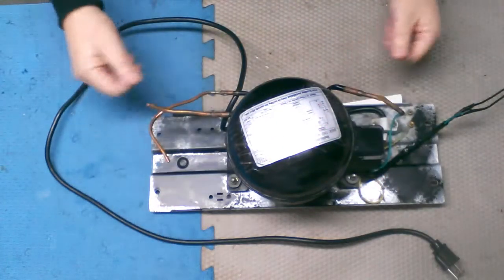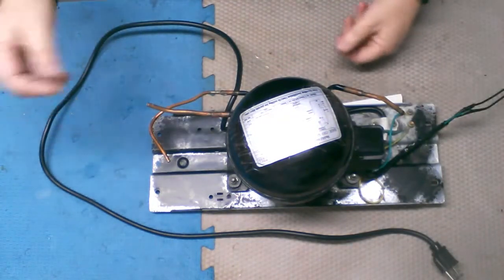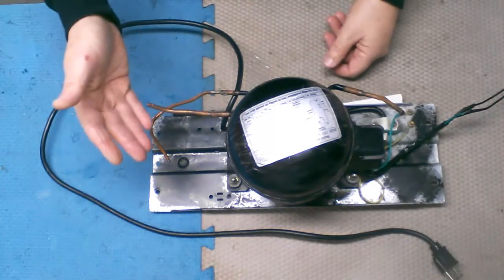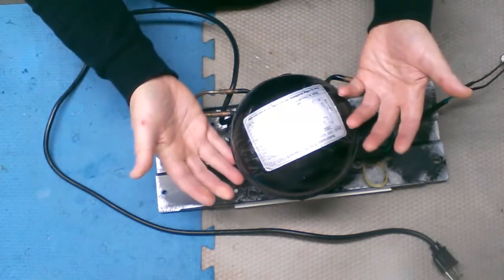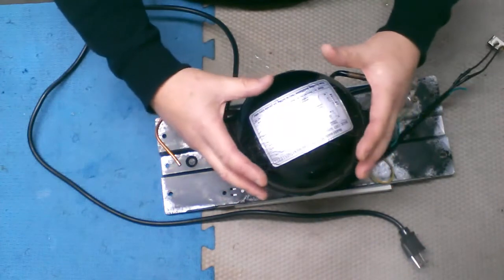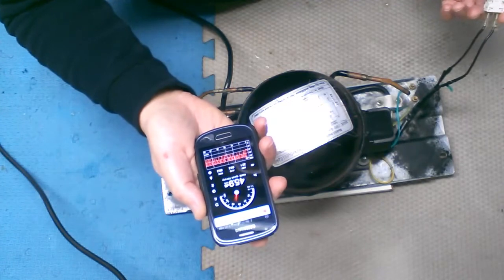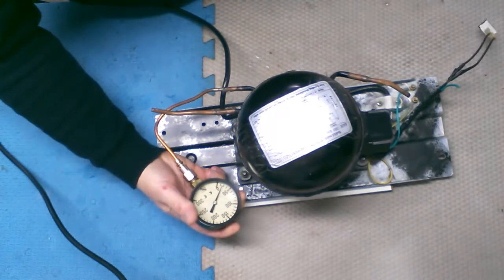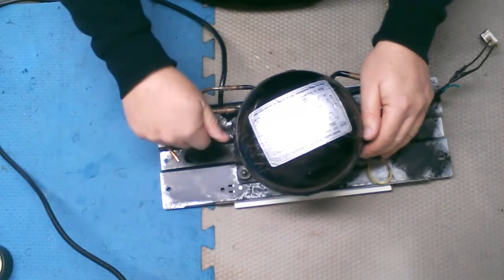How to make a DIY quiet air compressor / ultra silent air compressor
Let's make a DIY quiet air compressor. Is your shop compressor too loud? I'll show you a cheap and easy way to make yourself a free DIY Silent, Ultra quiet air compressor. You may already have some of these parts laying around so you can make this with spare parts for free.